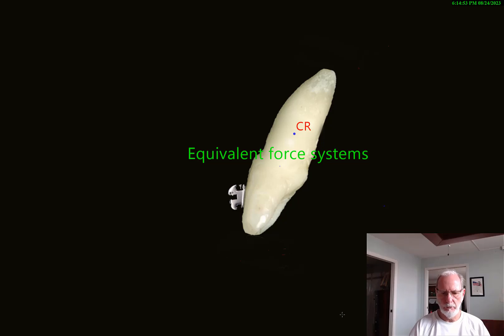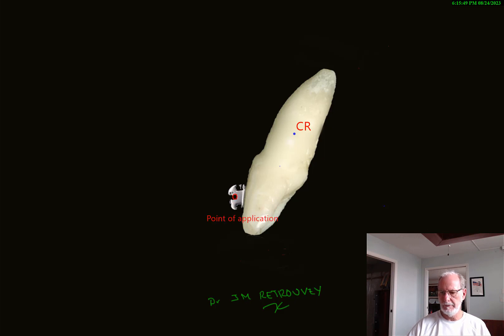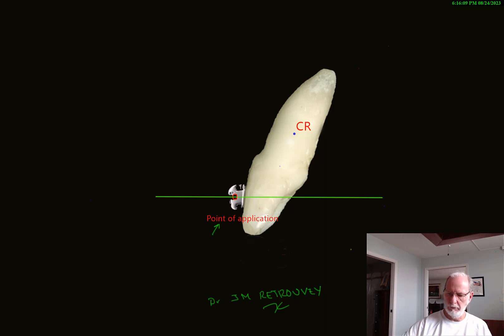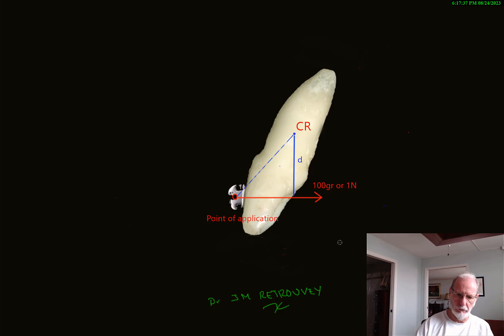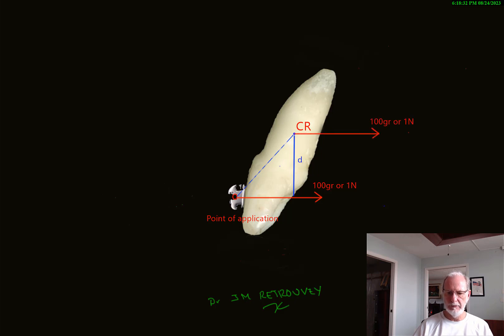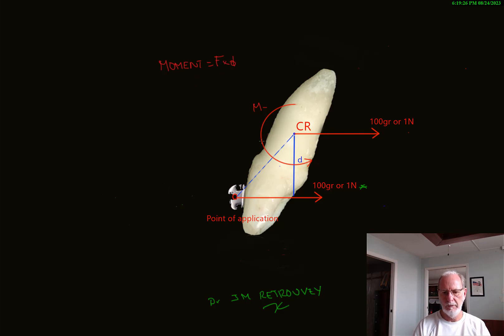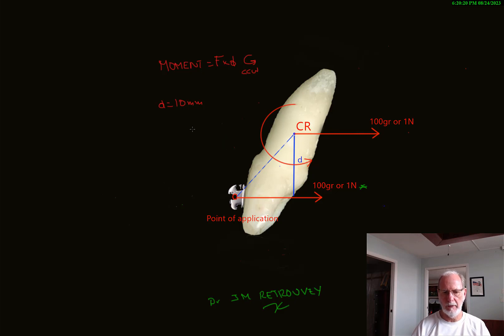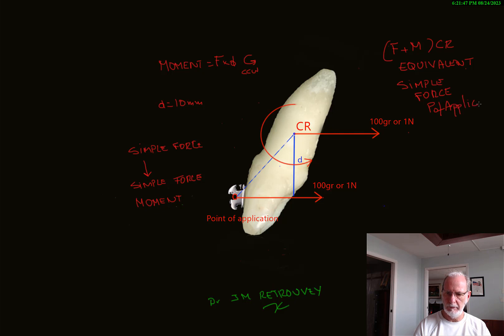Force system in orthodontic tooth movement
This video explains an important concept of biomechanics in orthodontics. The equivalent force system is used to calculate force systems at the center of resistance of a single tooth or multiple teeth. This allows for more precise and predictive implementation of orthodontic force systems.